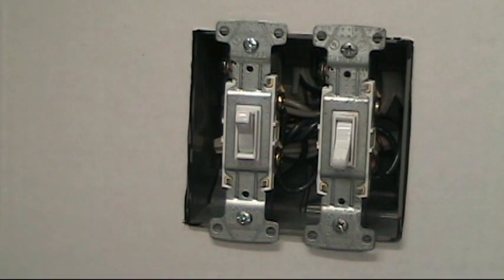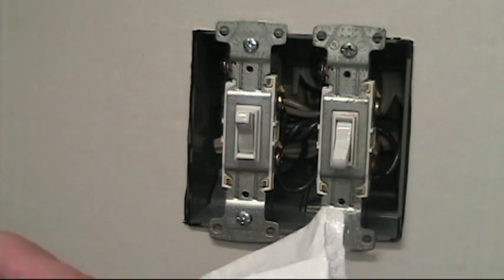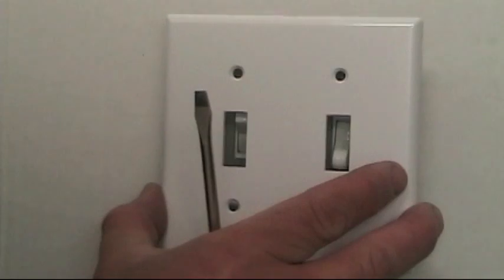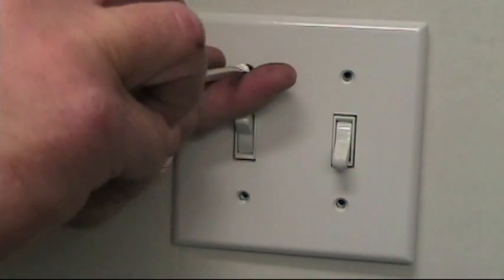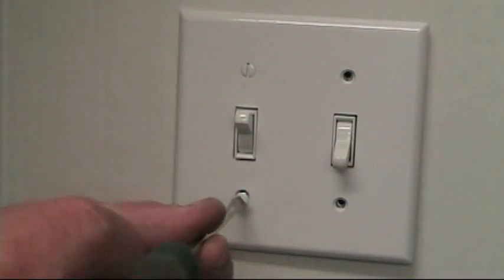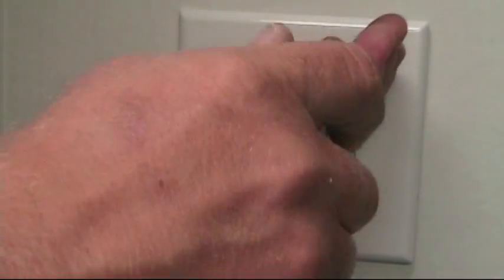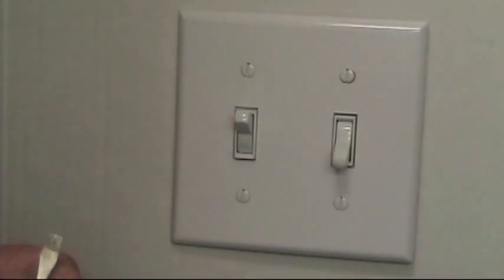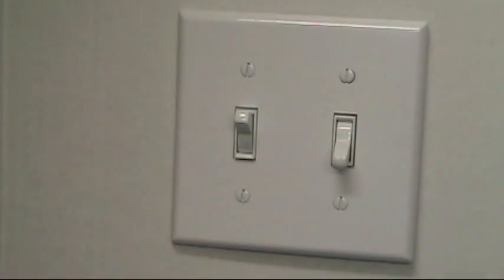How to Wire a Switch Part Seven: Installing the Faceplate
In part seven of this 7-part video series covering "How to Wire a Switch - From Rough-in to Finishing", Terry Peterman, the Internet Electrician explains the proper method for installing a faceplate.